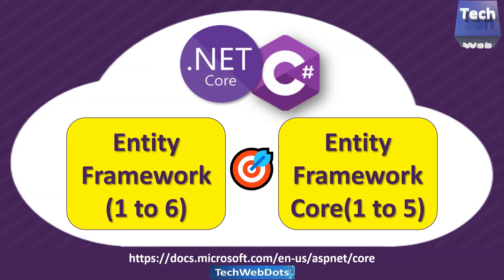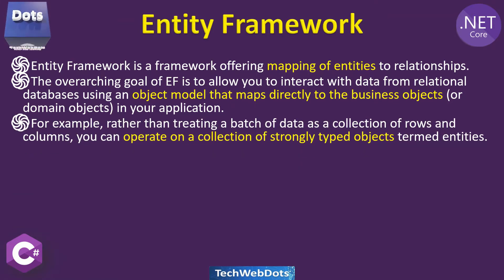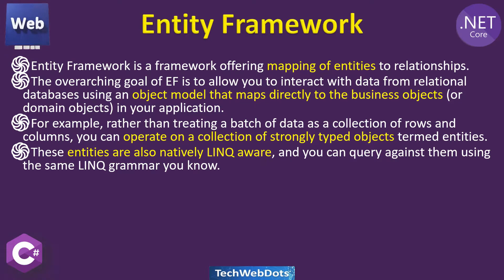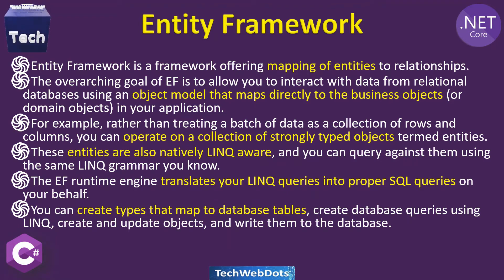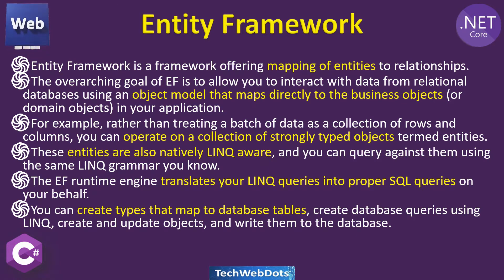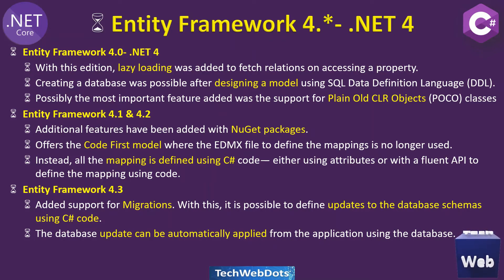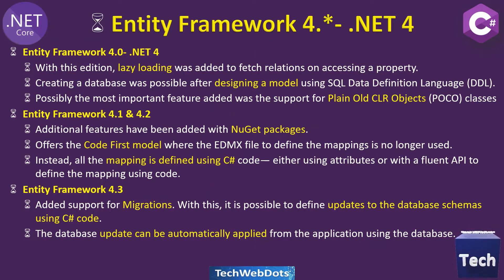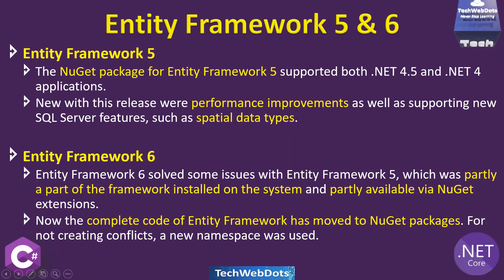Entity Framework vs Entity Framework Core | C#